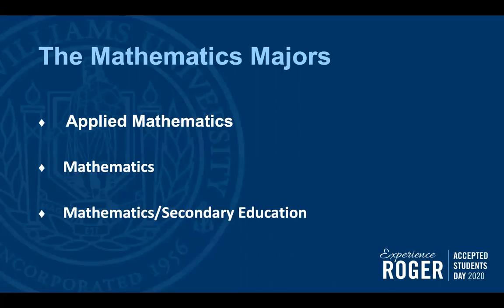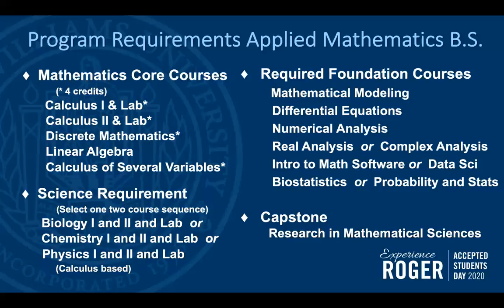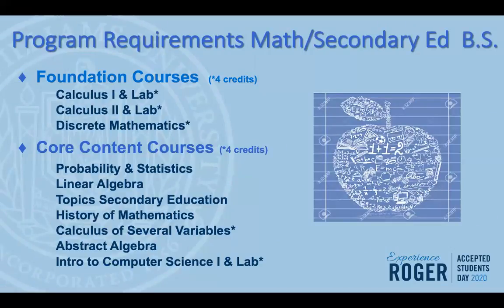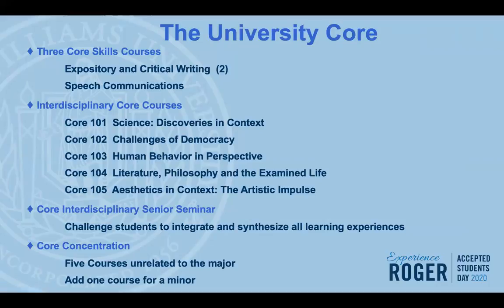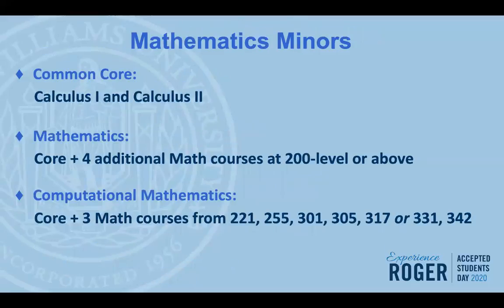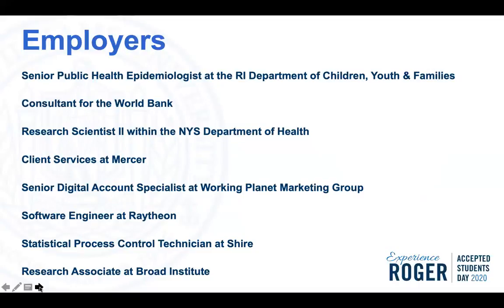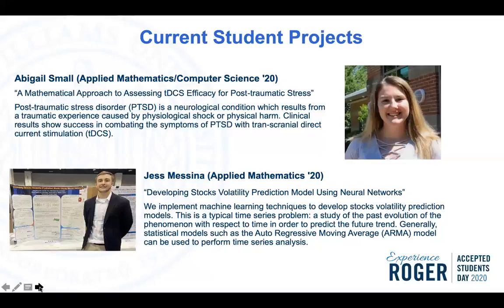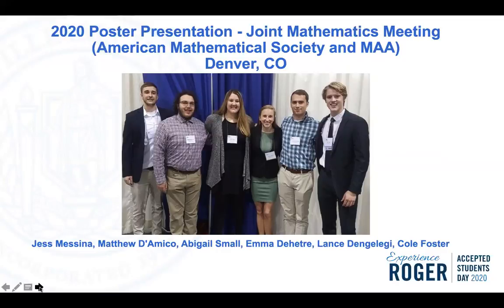Mathematics Major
RWU 2020 Orientation Mathematics Major Video